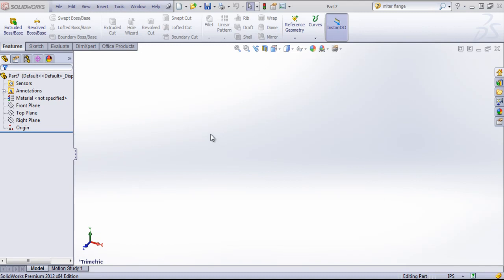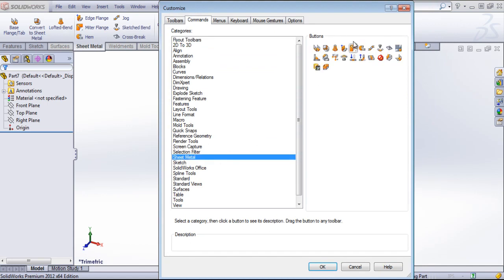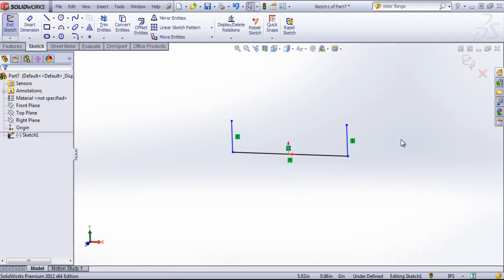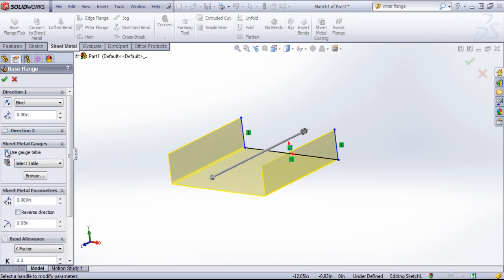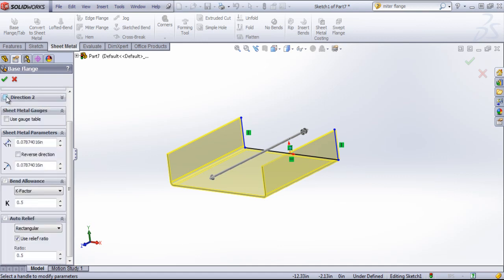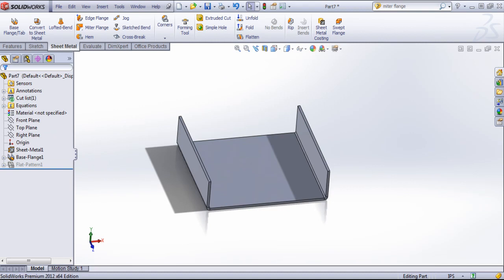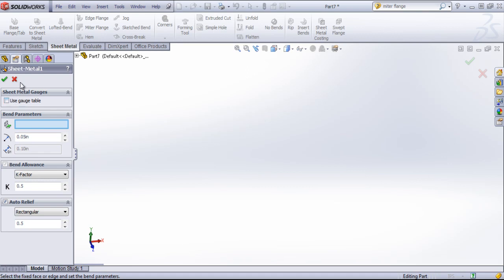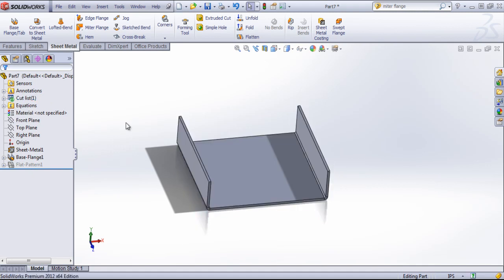05 Sheet Metal 01 Sheet Metal Intro